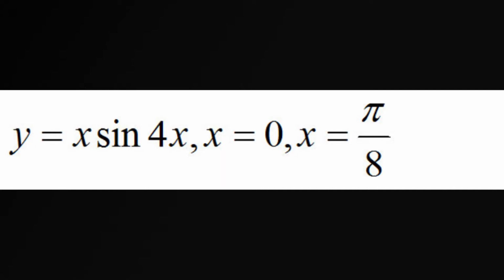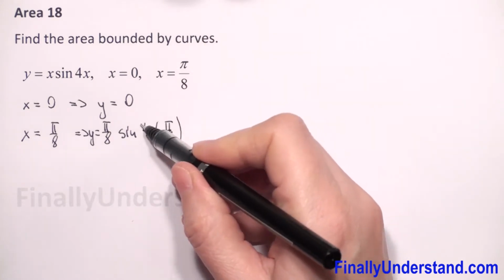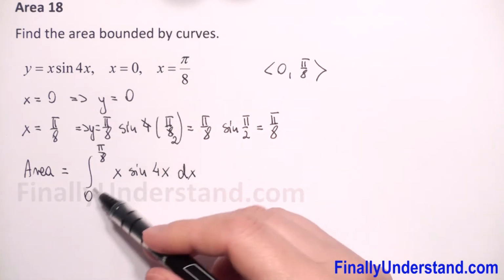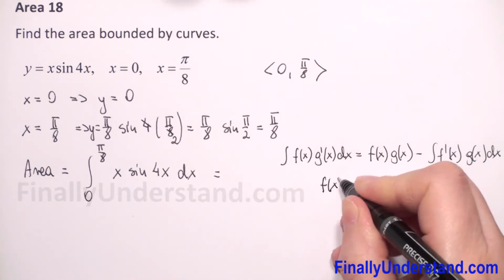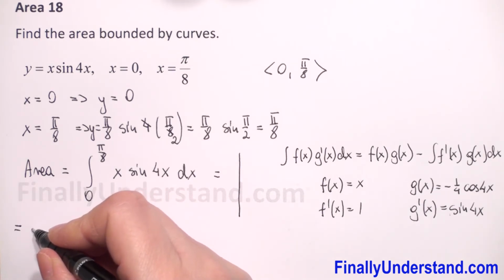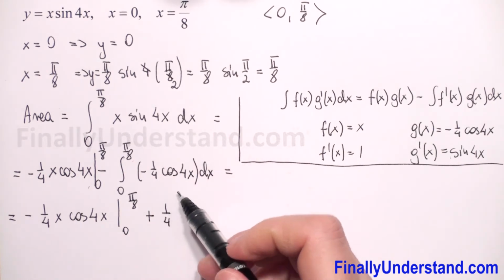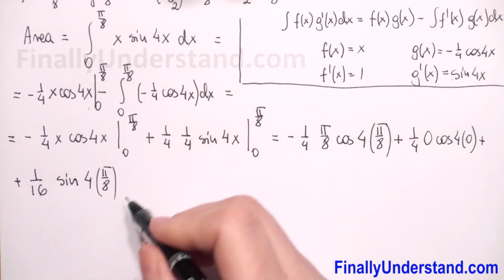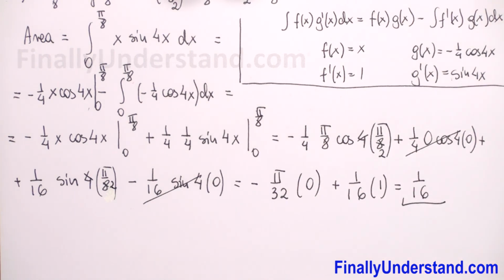Find the Area Bounded by Curves – Integrals Step by Step 18